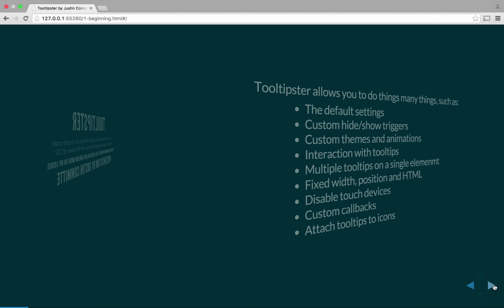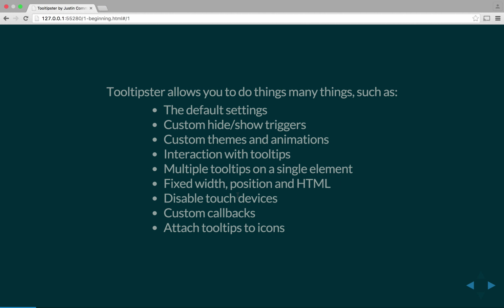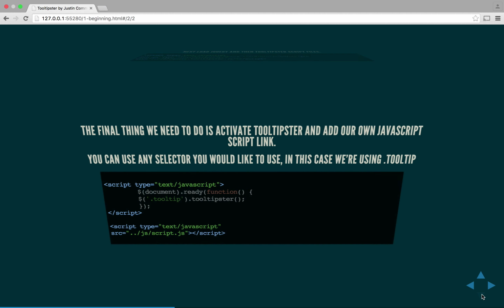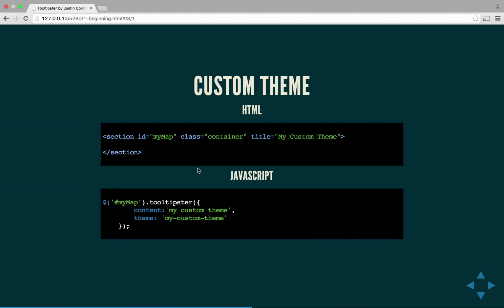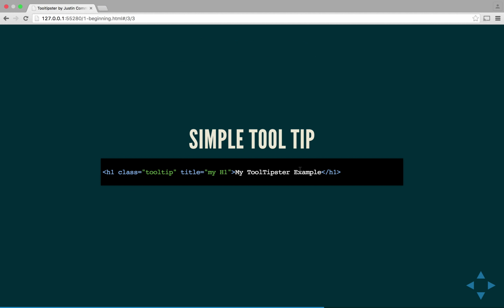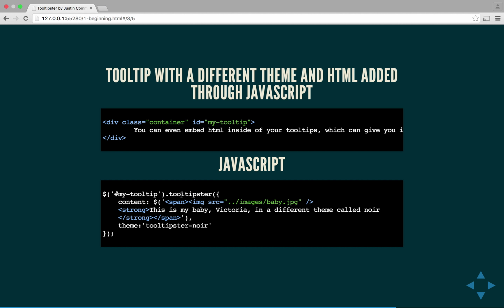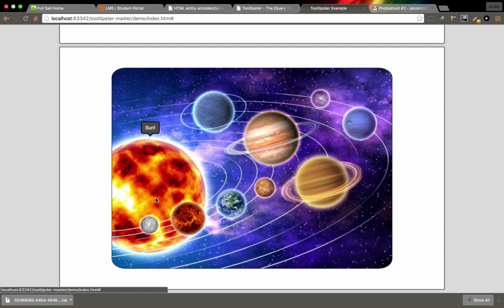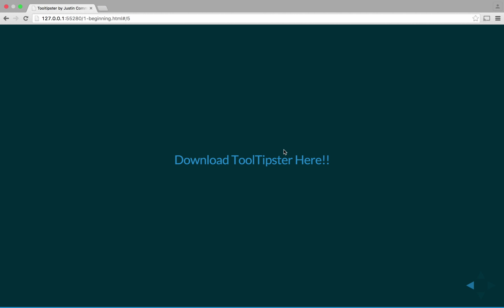Committe Justin Presentation Video